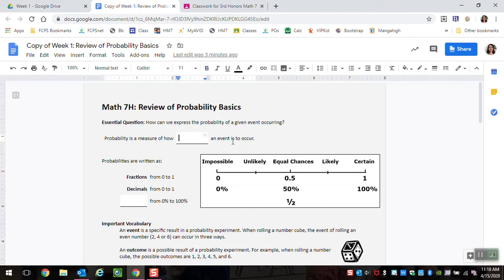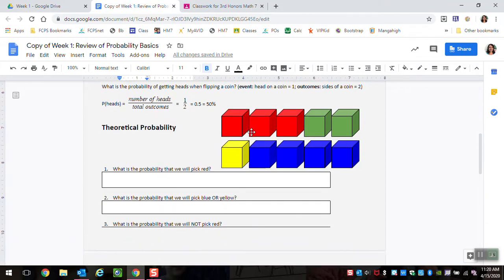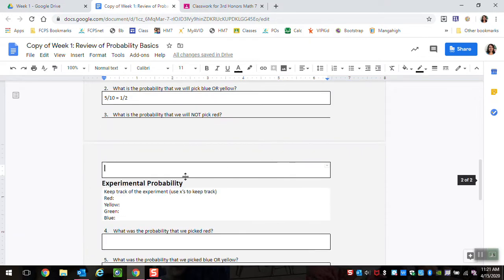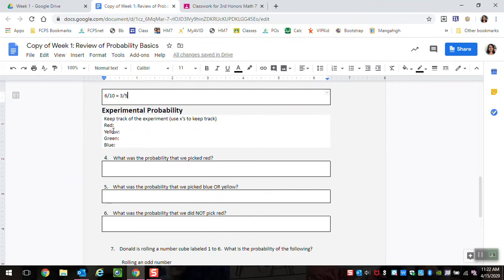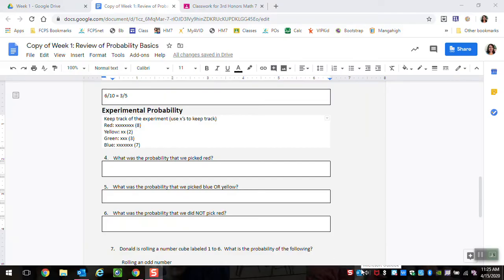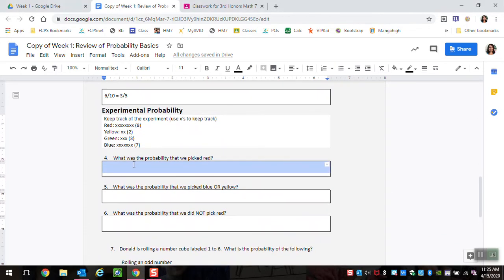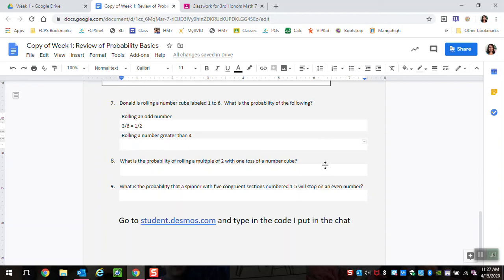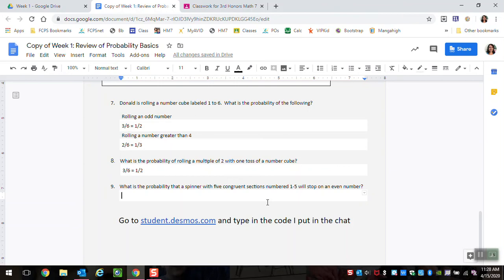3rd period April 15th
Digital class due to Blackboard not working. Notes on Probability for week 1 of distance learning.